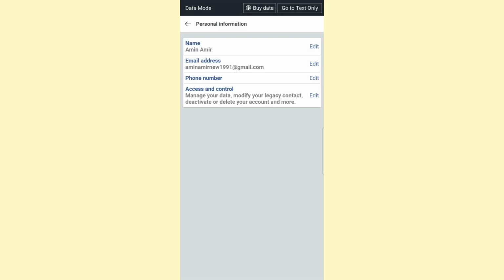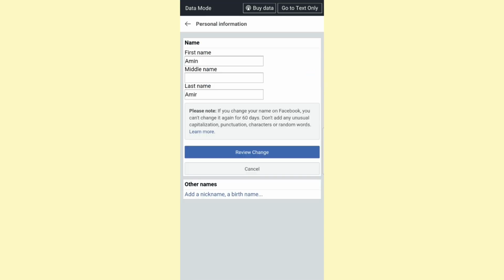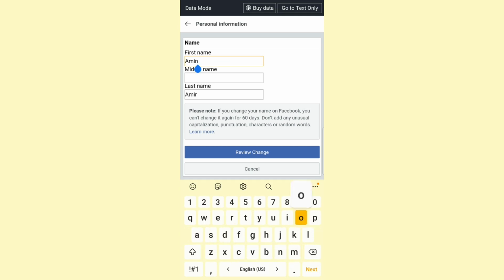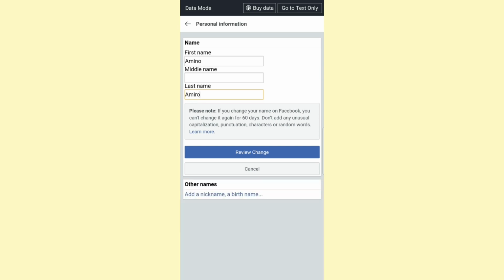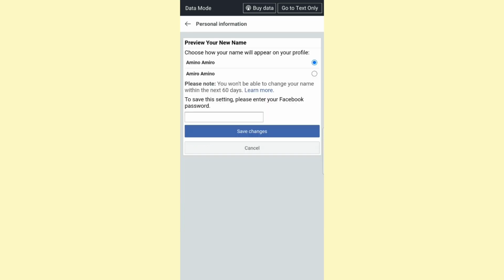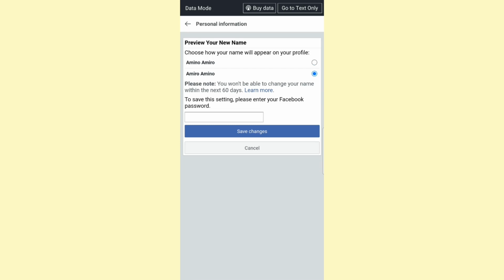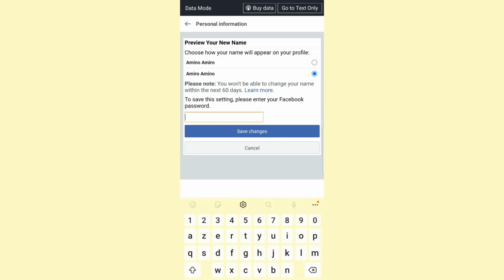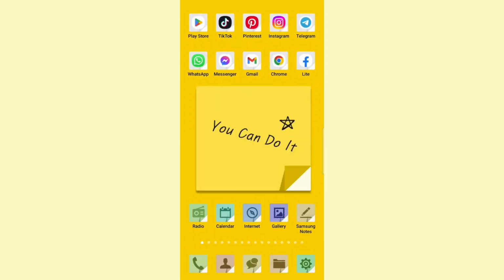How to Change Your Name on Facebook Lite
Learn How to Change Your Name on Facebook Lite. It is really easy to do and learn to do it in just a few minutes by following this super helpful tutorial.